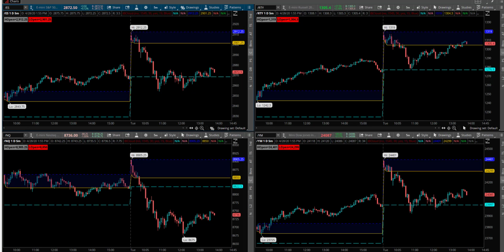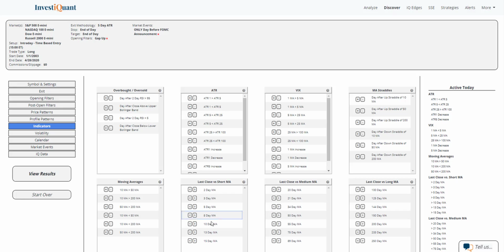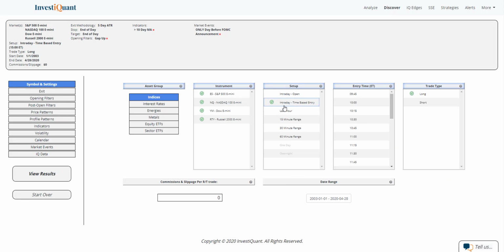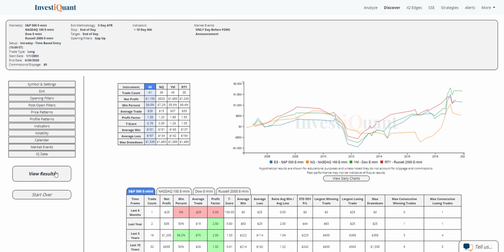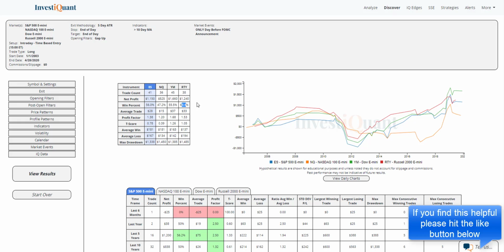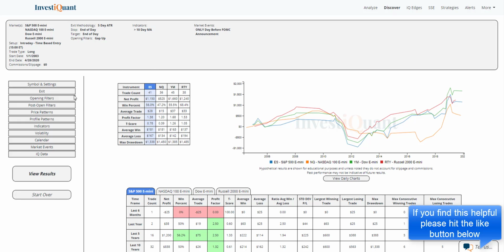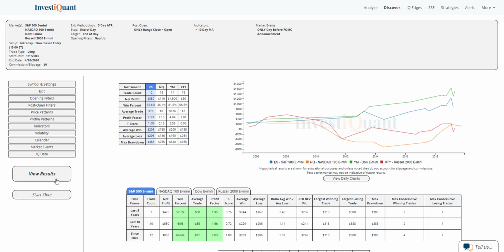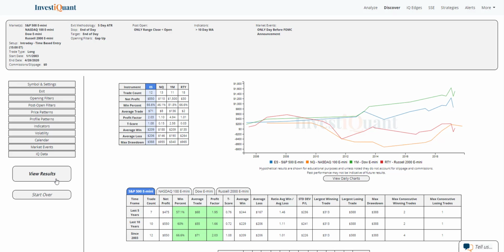Is there a bias into the close on the day beofre the FOMC announcement?